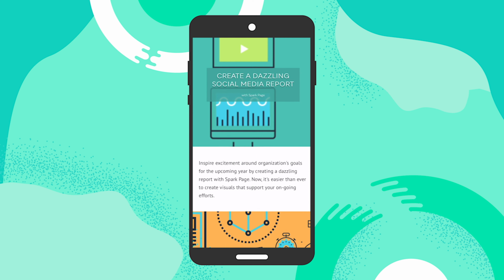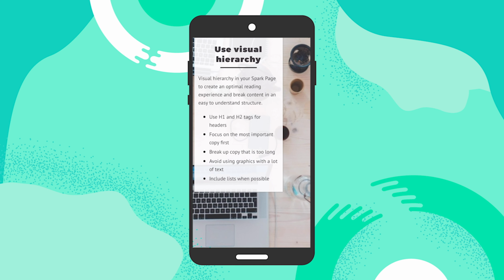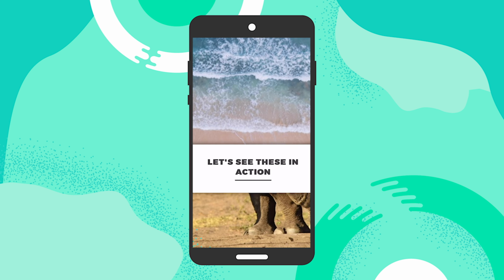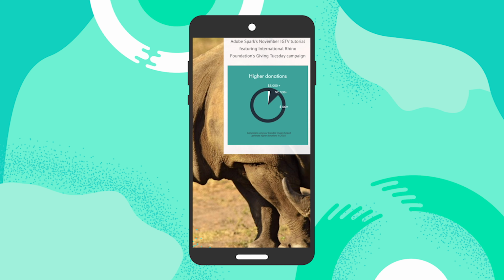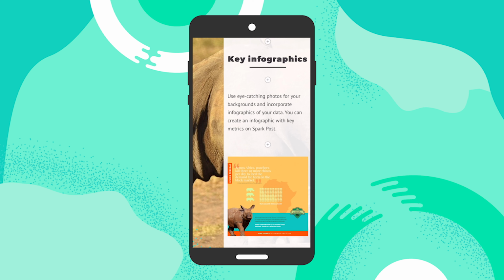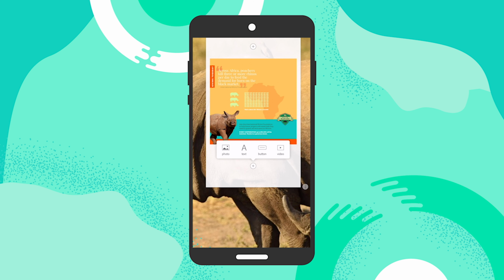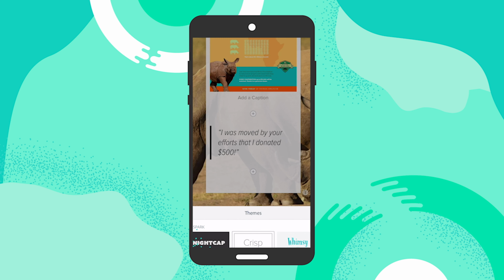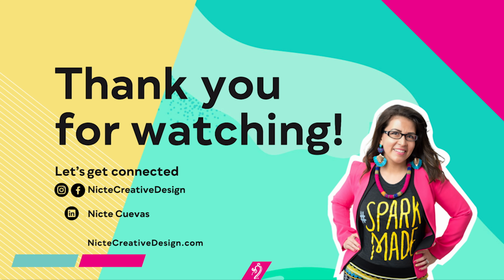How to Make a Social Media Analytics Report on Adobe Spark Page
Looking for social media analytics report templates? In this Adobe Spark tutorial, I show you how to use Adobe Spark Page to take social media metrics and turn them into a visually compelling, easily digestible document that will elevate your ideas and engage your reader in more meaningful ways. I also show you how to make and incorporate infographics, visual hierarchy, notations, and brand elements into any business analytics report.

This tutorial is for tenacious dedicated DIYers with basic design knowledge, intermediate and above.

Want to learn how to strategically use color in design to better engage your brand audience and increase followers and sales?